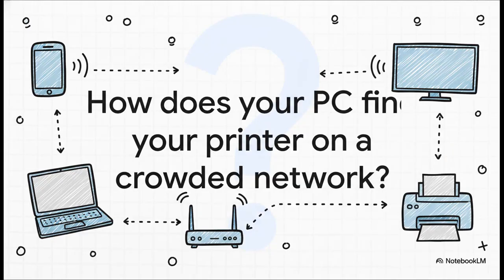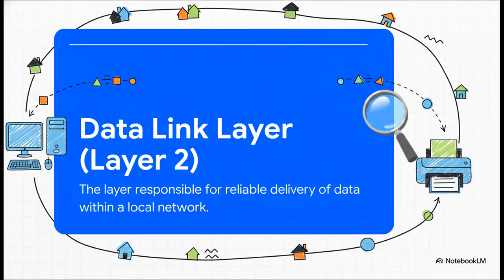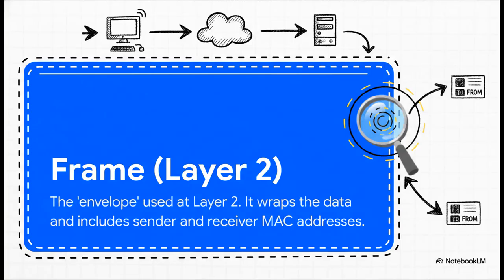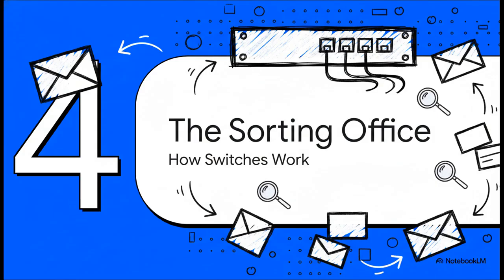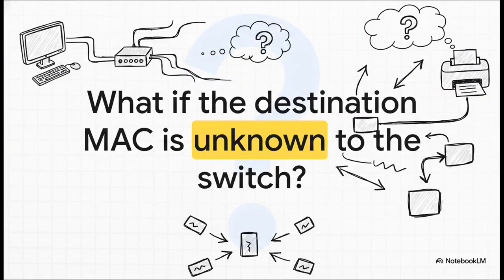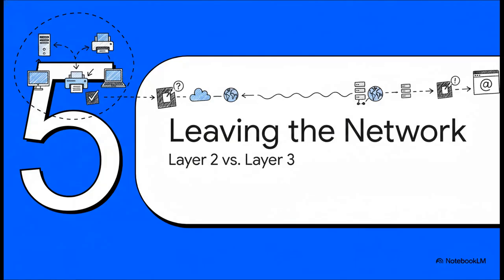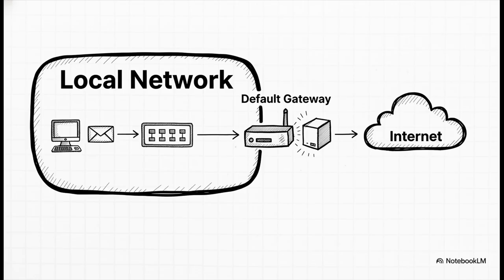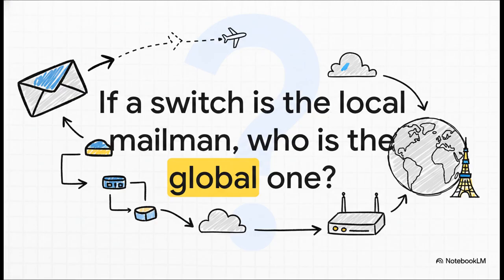OSI Layer 2 Explained — Frames, MAC Addresses & Switching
In this video, we take a deep dive into Layer 2 of the OSI Model — the Data Link Layer, where local network communication actually happens.

Layer 2 is responsible for frames, MAC addresses, and switching, and it plays a critical role in how devices communicate inside the same network before any routing or internet traffic begins.

This video is designed for networking beginners, CCNA students, and anyone who wants a clear, simple explanation of how Layer 2 works in real networks.

In this video, you’ll learn:
• What Layer 2 (the Data Link Layer) is responsible for
• What frames are and how they carry data
• How MAC addresses identify devices on a local network
• How switches learn MAC addresses and forward frames
• The difference between unicast, broadcast, and multicast at Layer 2
• How Layer 2 works together with ARP
• Why Layer 2 communication is limited to the local network

Understanding Layer 2 is essential before moving on to Layer 3 (IP addressing and routing), VLANs, and troubleshooting real-world LAN issues.

📘 Previous Videos in the Series:
• OSI Model Explained – The 7 Layers of Networking Simplified
• ARP & The Default Gateway

📘 Next Video:
Layer 3 Explained – IP Addresses, Packets & Routing Basics